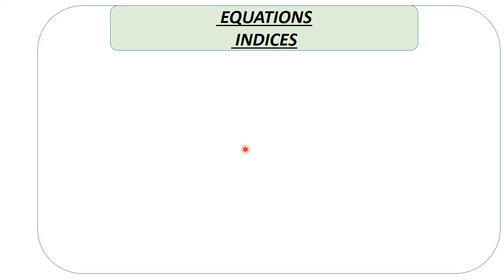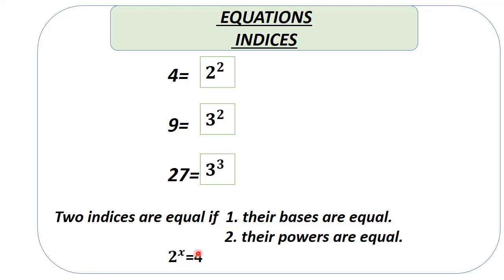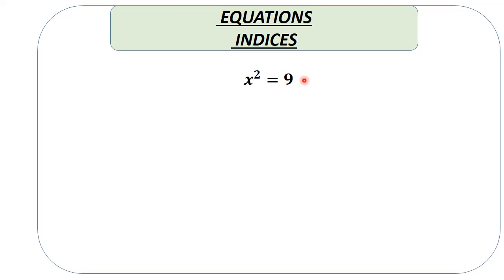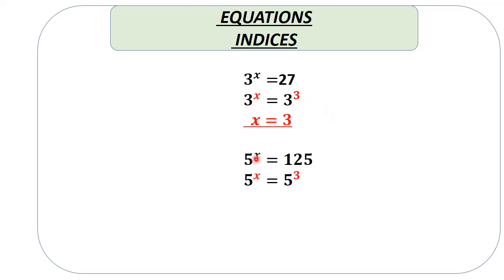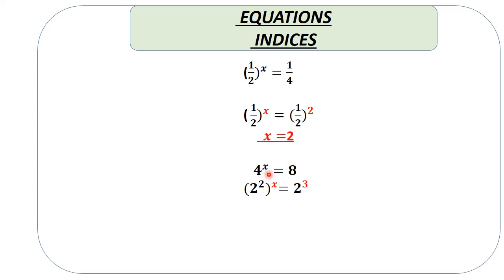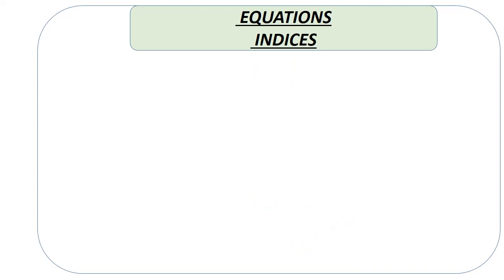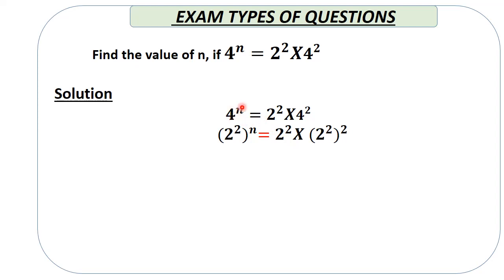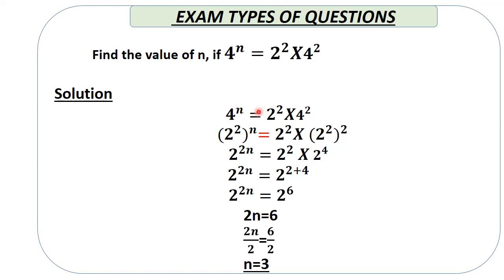23. MAT21: EQUATIONS INVOLVING INDICES.